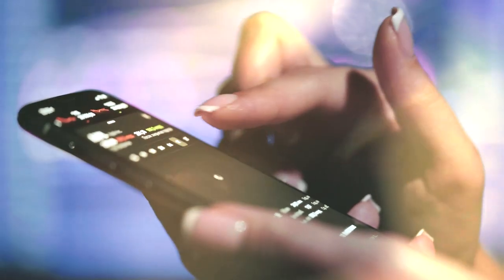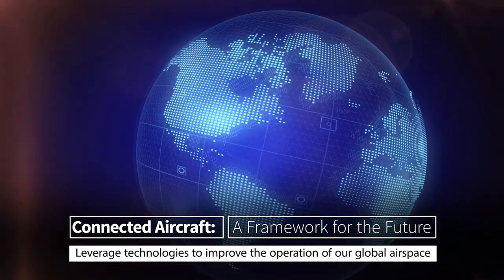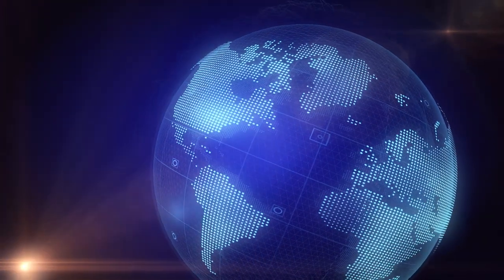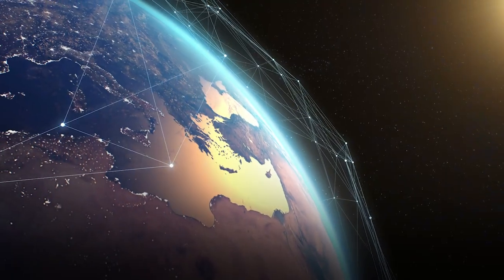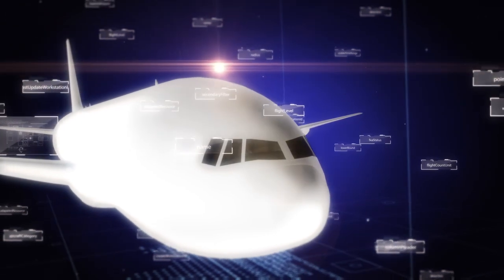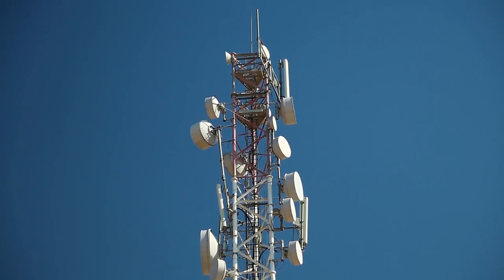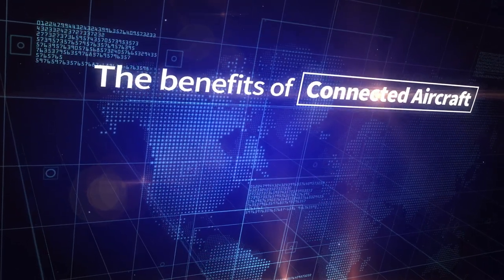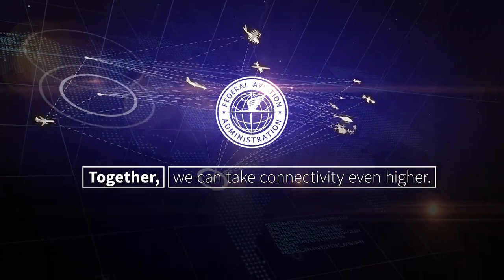Connected Aircraft (CA)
The FAA’s vision for an info-centric National Airspace System (NAS) centers around operations enabled by an integrated information regime supported by enhanced system-to-system communications. This vision builds on the Next Generation Air Transportation System foundation in three key areas, or pillars: operations, supporting infrastructure, and integrated safety management.

Each pillar includes several capabilities. Connected Aircraft (CA) is one of the capabilities in the infrastructure pillar, which will serve as enablers that will facilitate the exchange of information using relevant technologies based on the performance need. The CA technologies will also support unmanned vehicle operations.